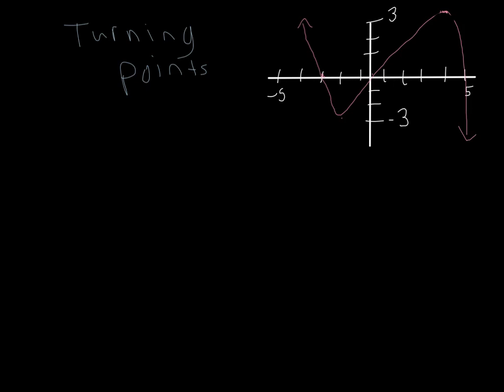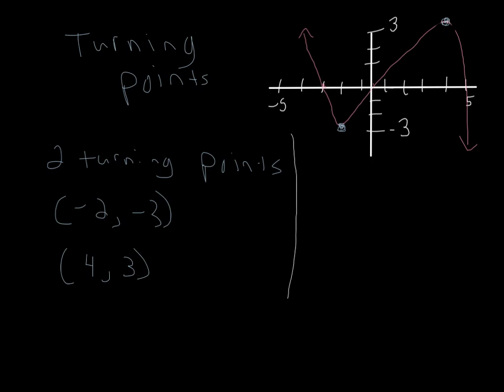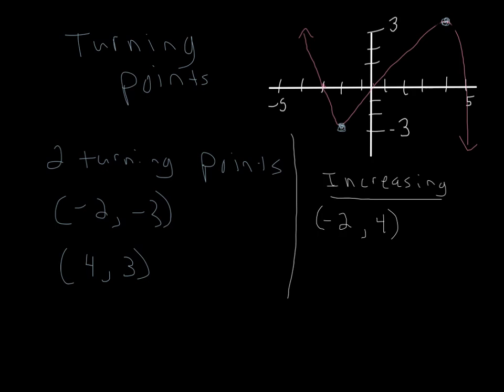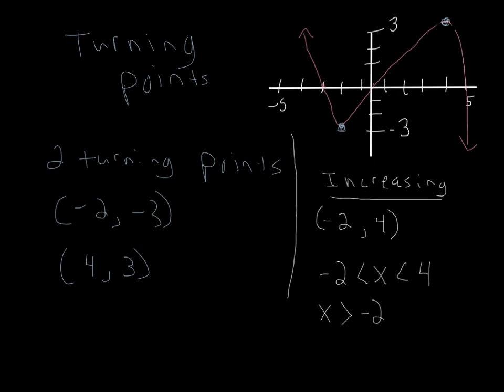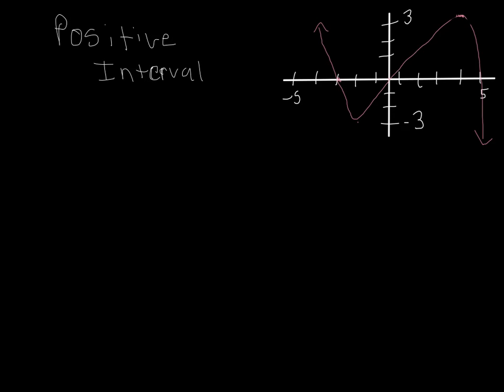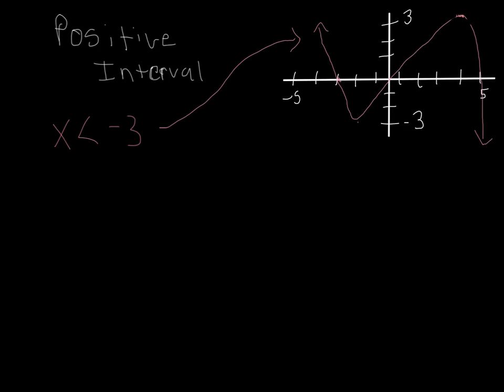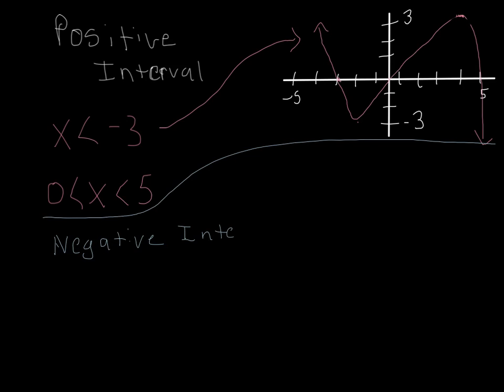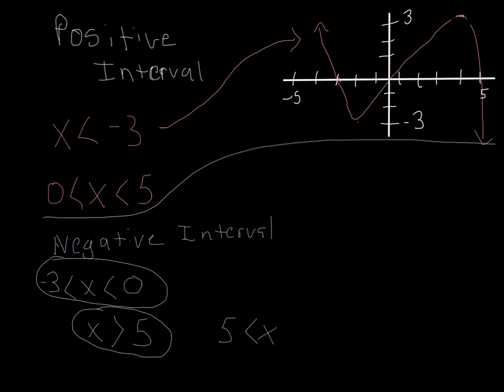Notation for Key Features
Inequalities and Interval Notation